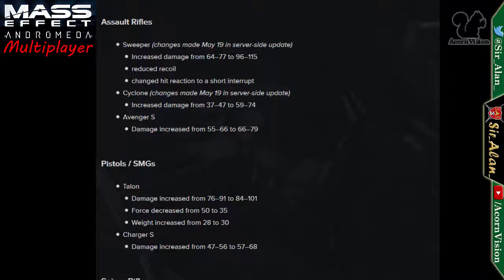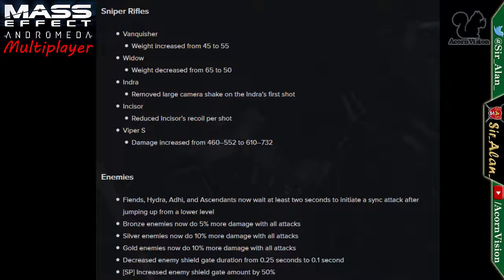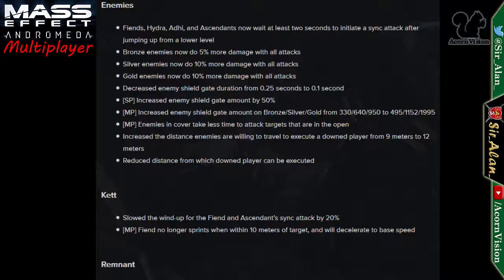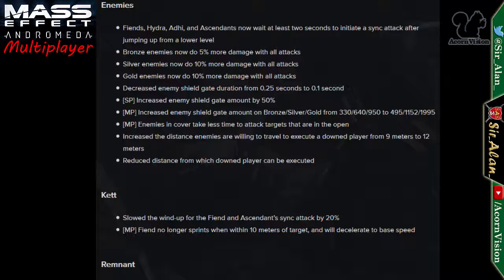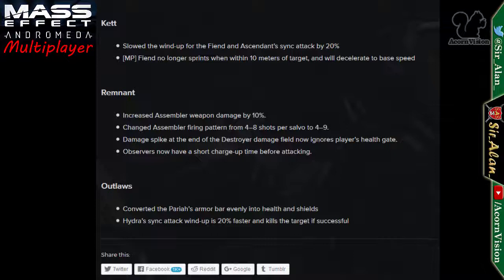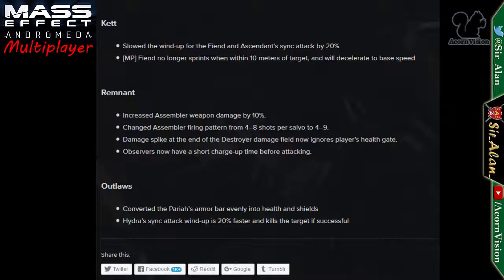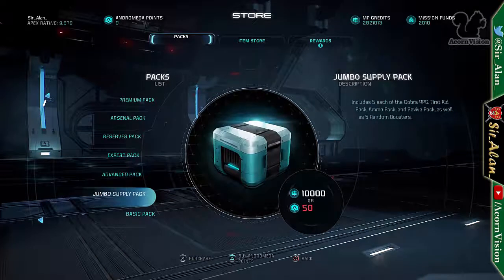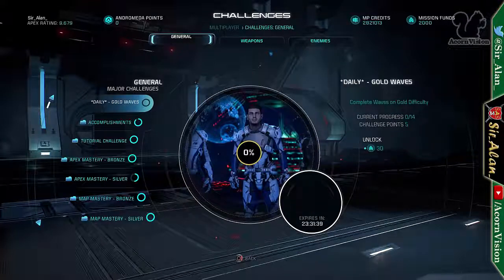Mass Effect: Andromeda Multiplayer Patch Notes 1.08 (Balance Changes Breakdown) [Part 2 of 2]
Part 2 of my breakdown of the Balance Changes / Patch Notes 1.08 for Mass Effect: Andromeda multiplayer (See below for link to Part 1)

Mass Effect Andromeda (ME:A) - Official Multiplayer Patch Notes / Balance Changes 1.08 - Part 2 of 2 (#2) - Detailed Breakdown and Anaylsis with Sir_Alan_ - New Character - New Weapon - Buffs and Nerfs to Factions - Buffs to Powers - Accuracy Buffs to Weapons

Head over to AcornVision Gaming for MEA MP Gameplay!